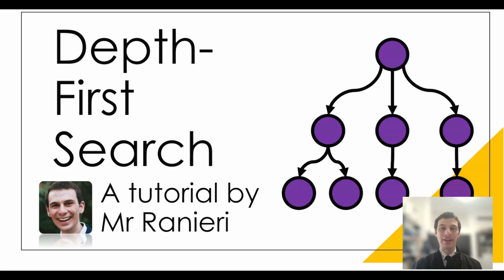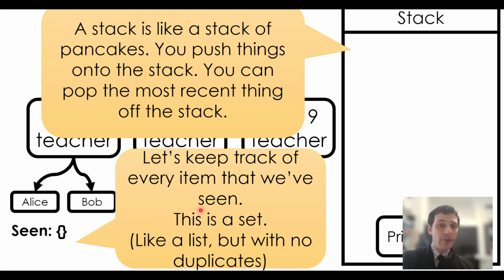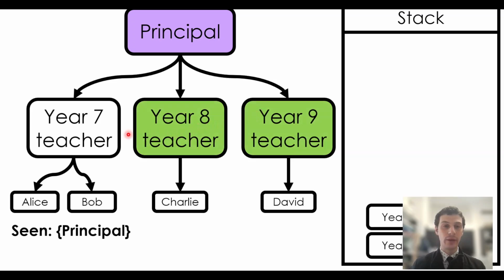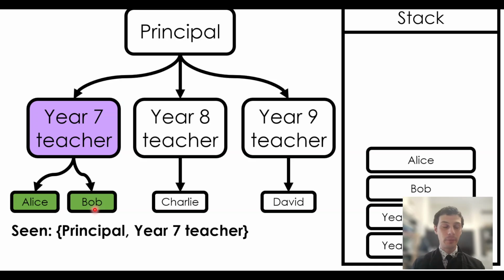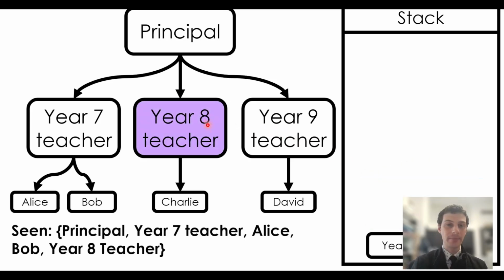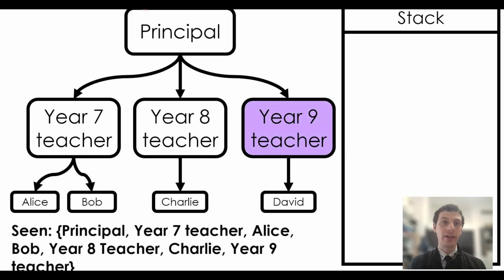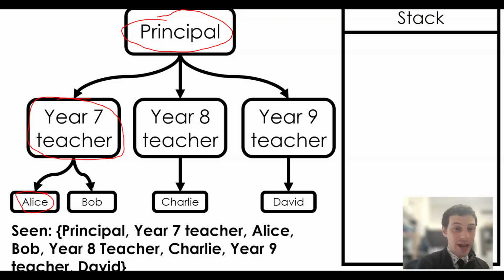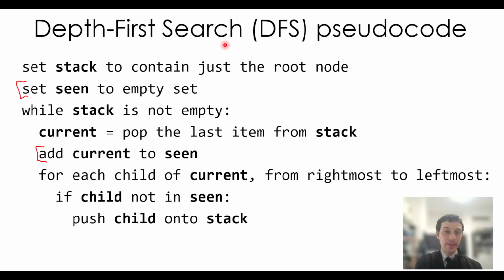Depth First Search Tutorial